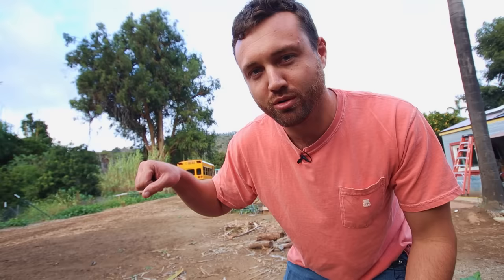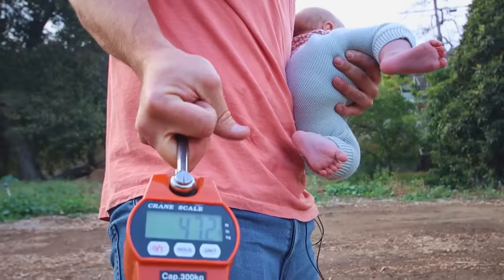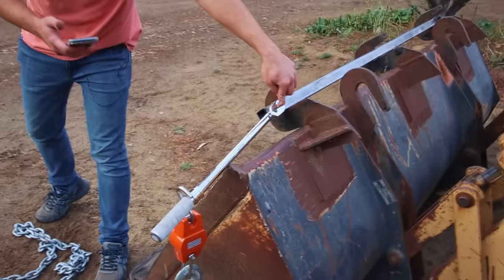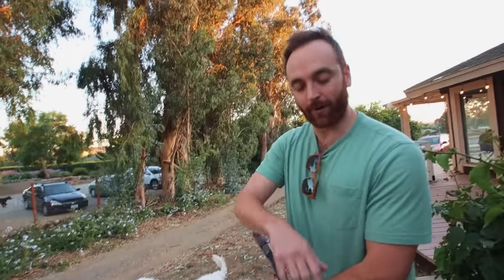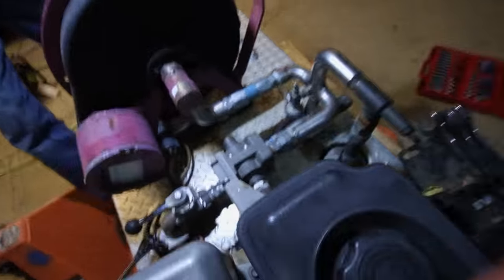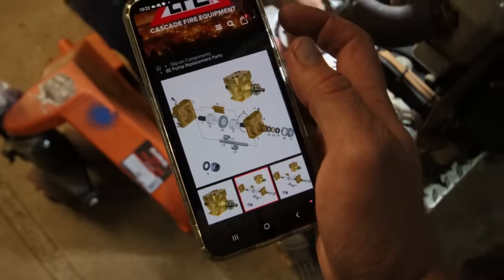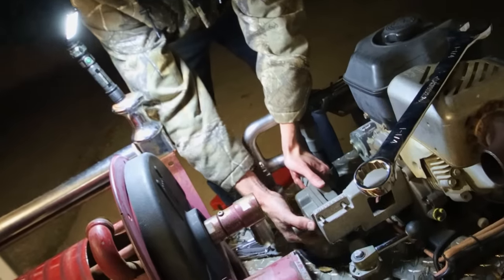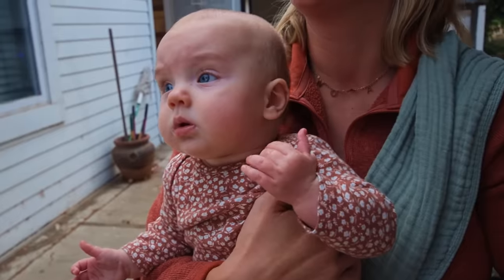Proving my very big wrench works